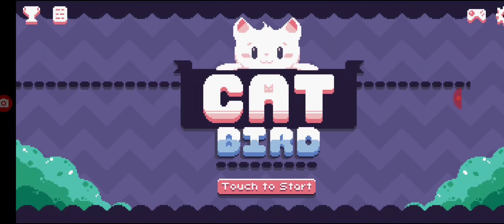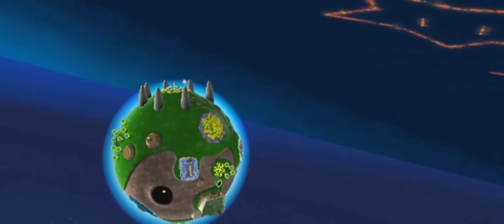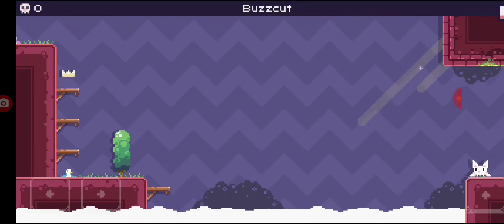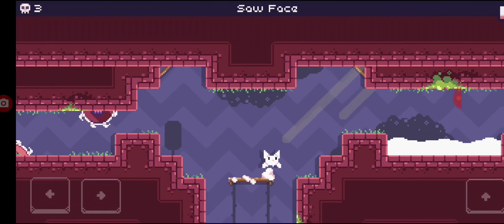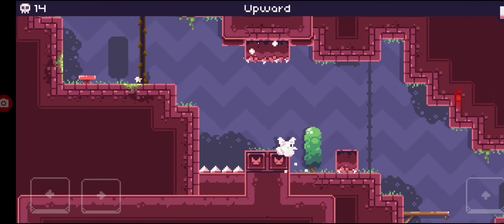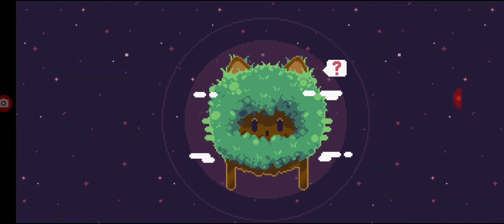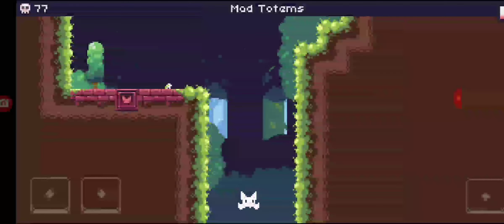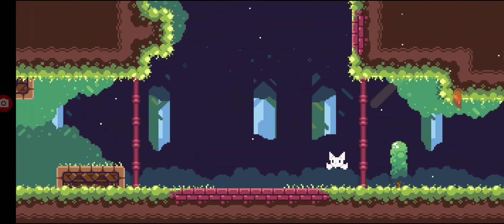A Space Platformer Playing As A Cat? | Cat Bird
So in yet another random games video, I came across this game which immediatly intrigued my with its artstyle and premise. So I decided to try it out and have some fun! Enjoy!